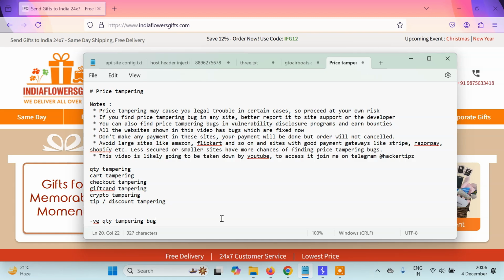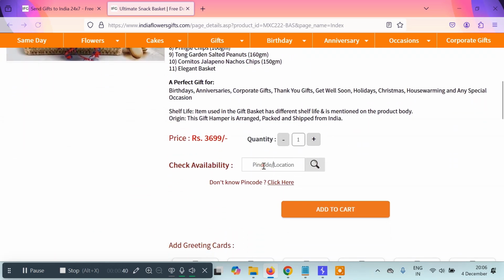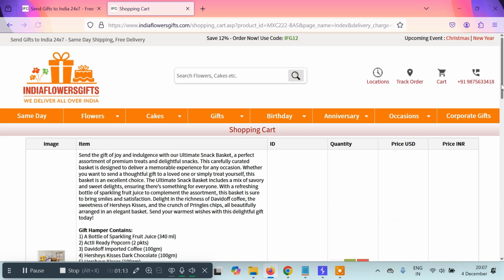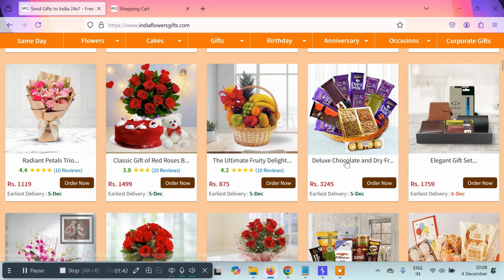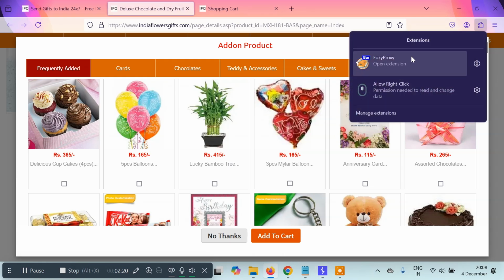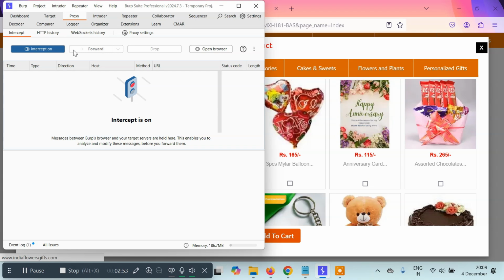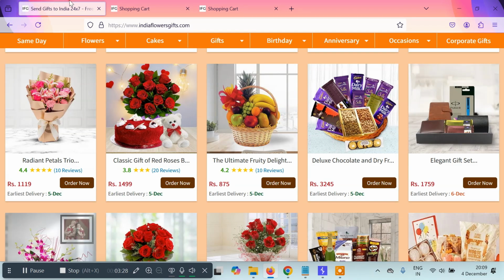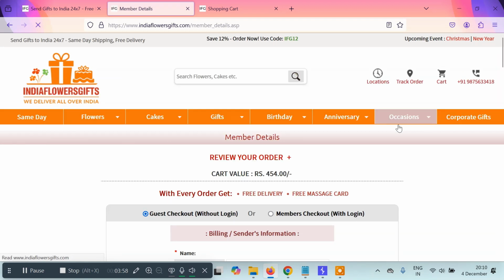-ve qty price tampering | bug bount tutorial | how hackers buy products at low prices | burp suite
In this in-depth tutorial, we'll delve into the world of ethical hacking and explore a specific vulnerability known as negative quantity tampering. This technique can be exploited to purchase products at significantly reduced prices or even for free.

Key Topics Covered:

* Understanding Negative Quantity Tampering: Learn the basics of how negative quantity attacks work and their potential impact on e-commerce websites.
* Identifying Vulnerable Websites: Discover techniques to identify websites that may be susceptible to this vulnerability.
* Using Burp Suite to Exploit the Vulnerability: Learn how to use Burp Suite to intercept and modify HTTP requests to trigger negative quantity attacks.
* Ethical Hacking and Bug Bounty Programs: Understand the importance of ethical hacking and how to report vulnerabilities to bug bounty programs.
* Practical Demonstration: We'll provide a step-by-step demonstration of how to exploit negative quantity tampering on real-world e-commerce websites (with proper ethical considerations).

Join us in this exciting journey of ethical hacking and learn how to make a positive impact while earning lucrative bug bounties.

pyguru
python guru
pyguru github
python tutorial
ethical hacking
bug bounty

Prajjwal Pathak